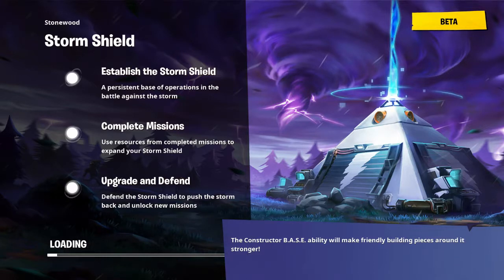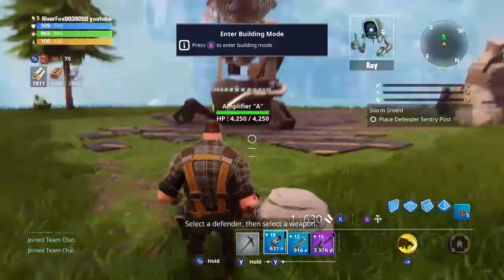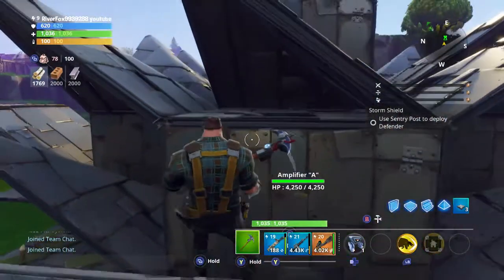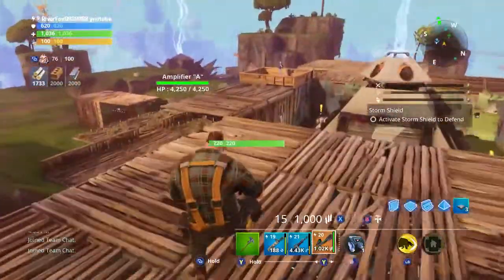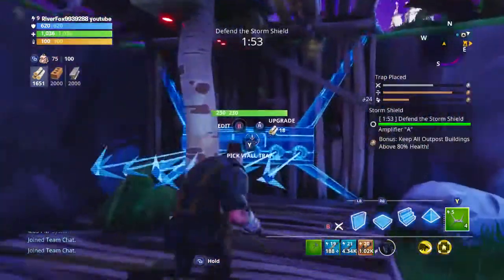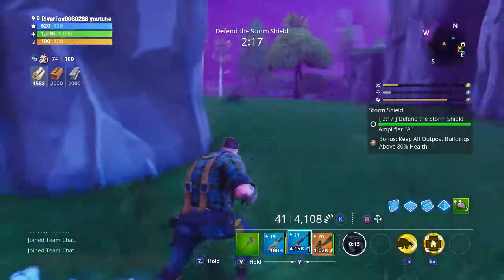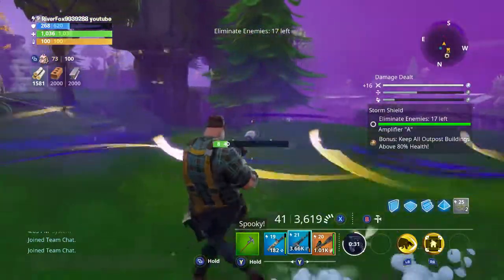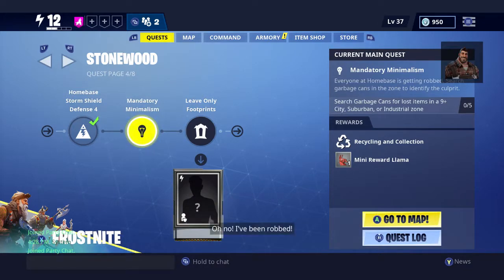Fortnite Save The World (STW) Stonewood Tutorial missions part 12 - SSD4 Base Build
Hello everyone, I'm RiverFox9939288 and welcome to another video.
We carry on the Stonewood tutorial missions with questline 12, Storm Shield Defence 4 SSD4.
Activate a new amplifier and new build. Means more trap tunnels. ssd tips, guide walkthrough and gameplay.